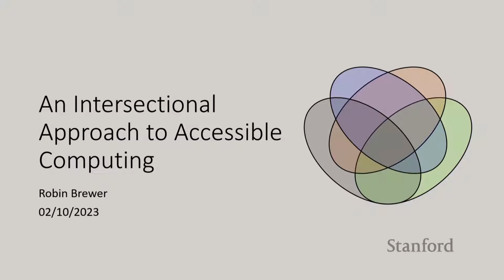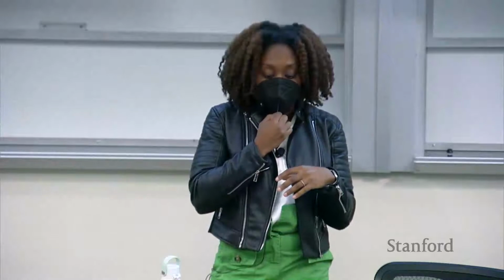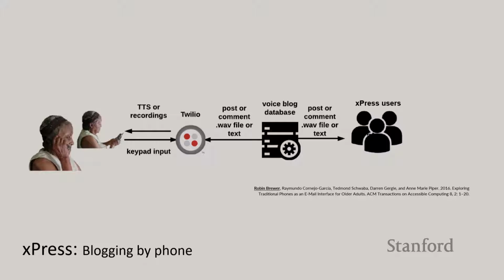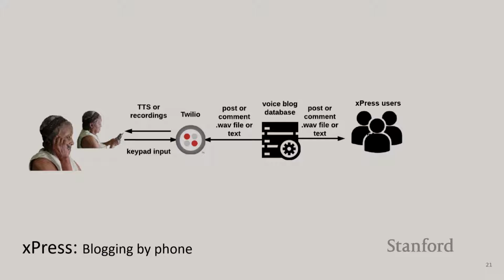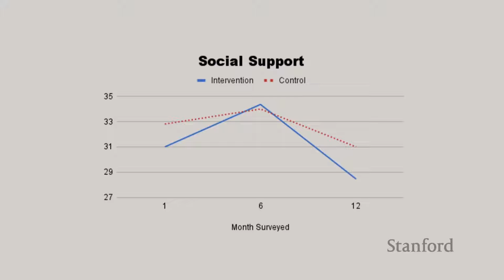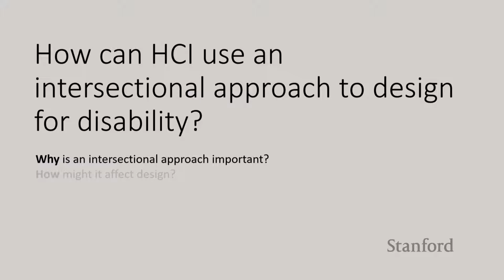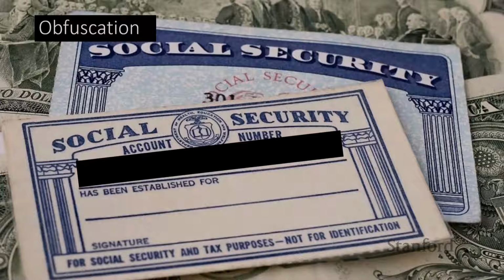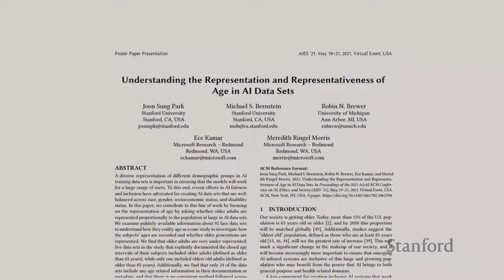Stanford Seminar - An Intersectional Approach to Designing for Disability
Robin Brewer of University of Michigan

Recent reports show that nearly 1 in 4 people, globally, have at least one disability. These numbers increase with age and can be more common in non-Western contexts. In this talk, I argue for a departure from accessibility research that focuses solely on disability and discuss how intersectional approaches can help designers and researchers create technologies that represent a more holistic and nuanced approach to disability. I will focus on designing for better information access and use at the intersection of (1) disability and older age and (2) disability and ethnicity.

About the speaker:
Robin Brewer (she/her) is an Assistant Professor in the School of Information at the University of Michigan. Her research lies at the intersection of accessibility and social computing where she studies how disabled people engage with technology, leveraging strengths of these communities to design for expression, representation, and agency. Currently, her research focuses on conversational technologies for late-life disability and care, and better disability and age representation in systems. Robin received her Ph.D. in Technology and Social Behavior (joint program in Computer Science and Communication Studies) from Northwestern University. Her research has been supported by the National Science Foundation, the National Institutes of Health, the Retirement Research Foundation, Google, and the U.S. Department of Transportation